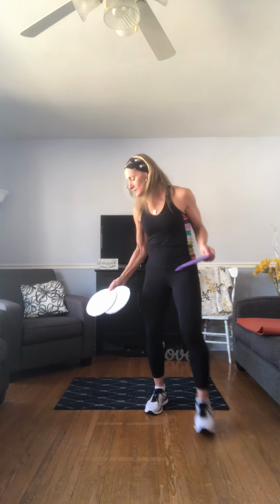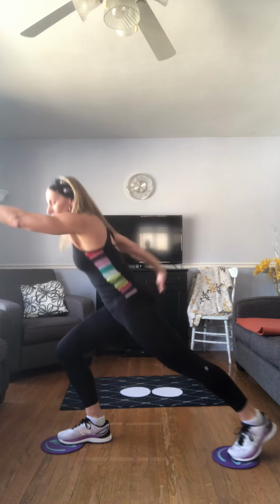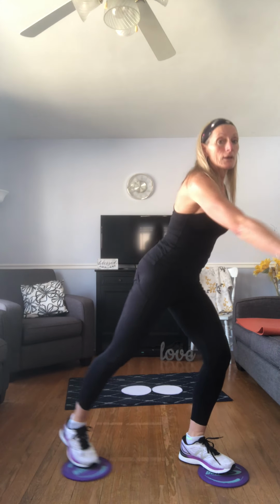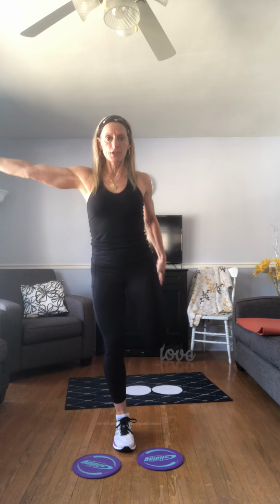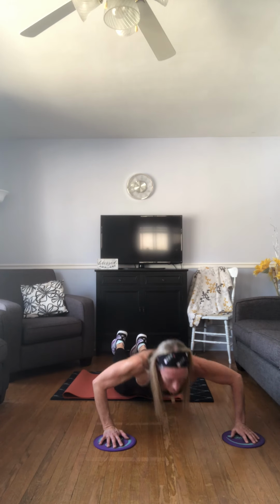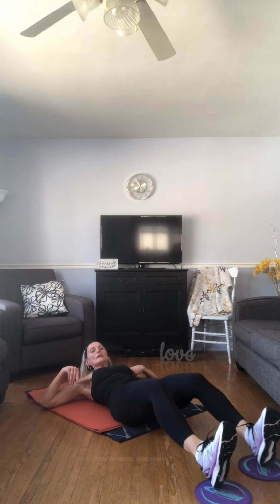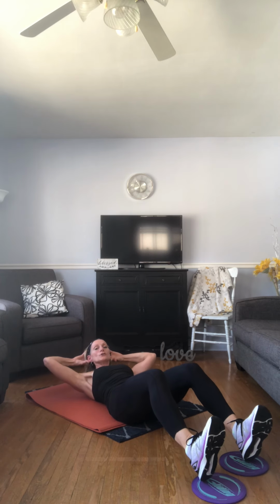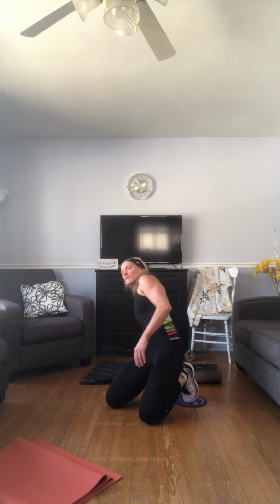Tee’s Workout #3 - Gliders